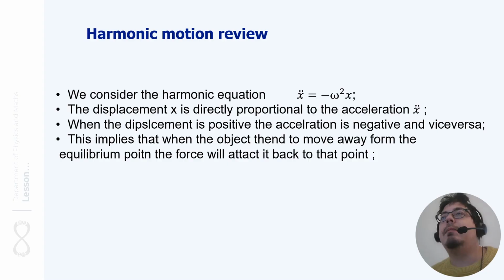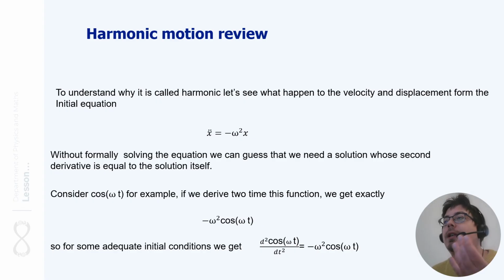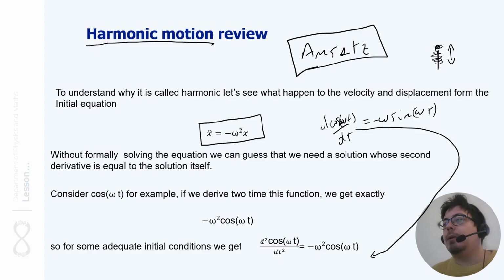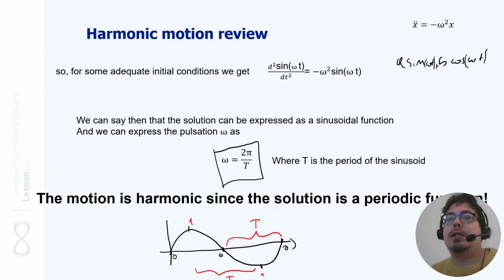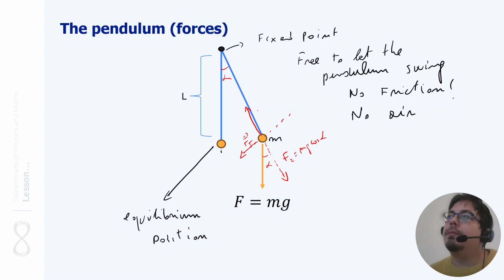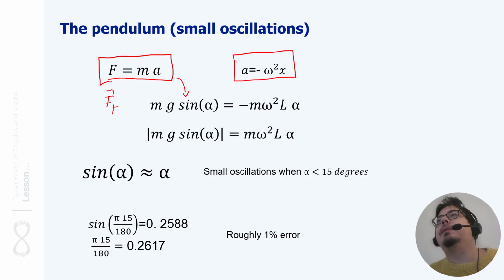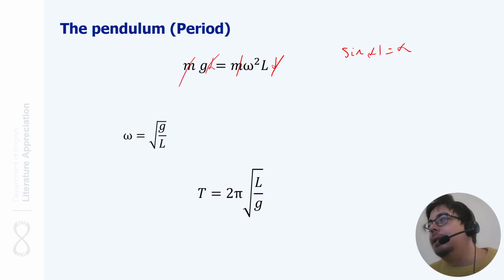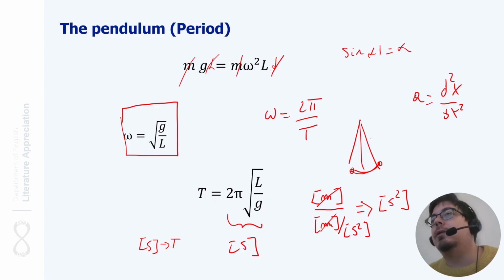Pendulum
Learn more about how a pendulum works in your physics course.